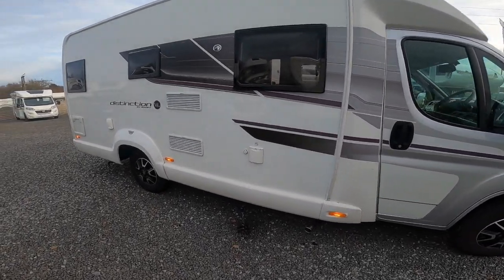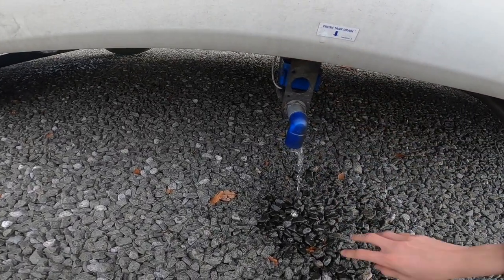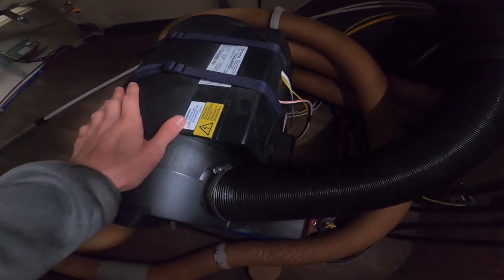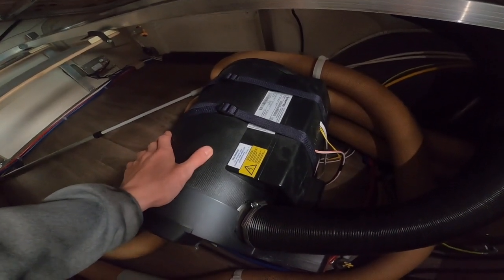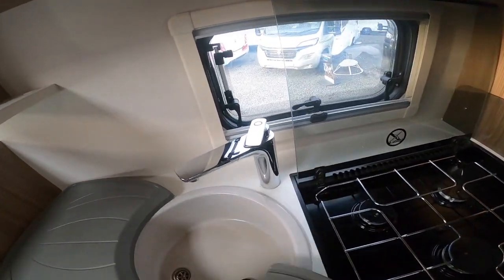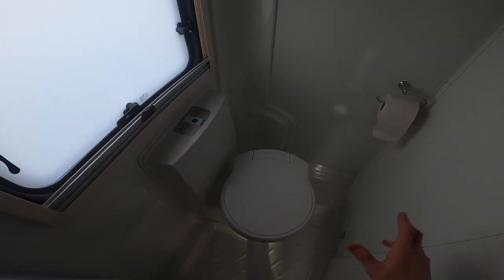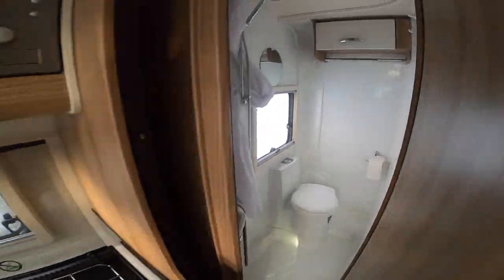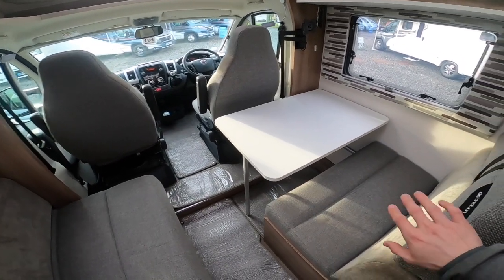How to Winterize A Motorhome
This shows how to winterize you motorhome draining the fresh, waste and boiler down to protect against frost damage.